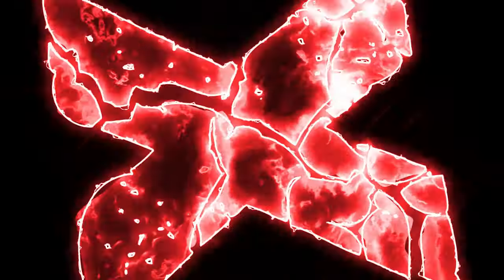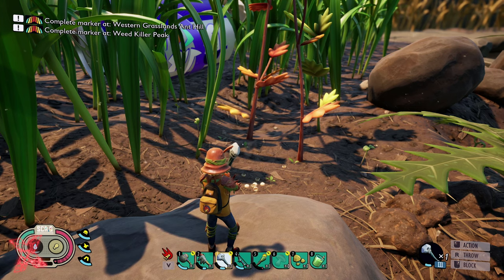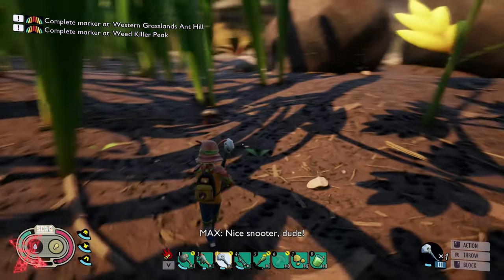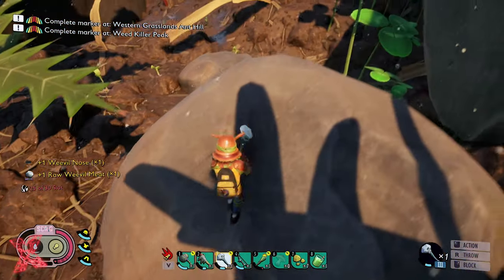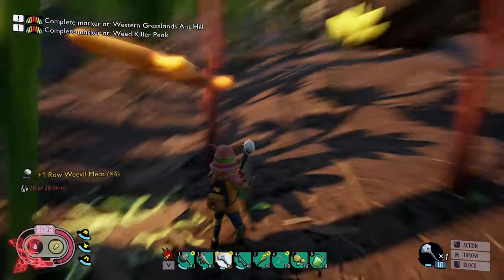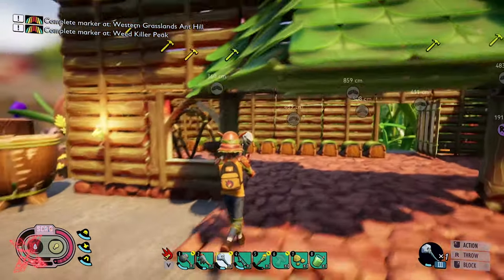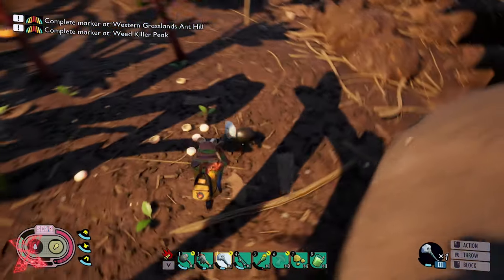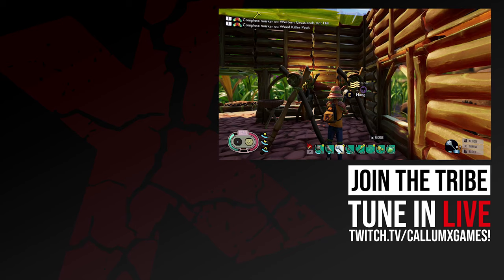How to Get EASY WEEVIL MEAT & JERKY on GROUNDED (2020)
How to get easy weevil meat on grounded. Also, how to get weevil noses on grounded and how to make the gas mask on grounded. All these things are helped by this technique.

Follow on twitch, and join the community!

grounded review
grounded fix
grounded crossplay
play grounded
new survival game
weevil meat on grounded
weevil nose on grounded
gas mask on grounded
grounded weevil